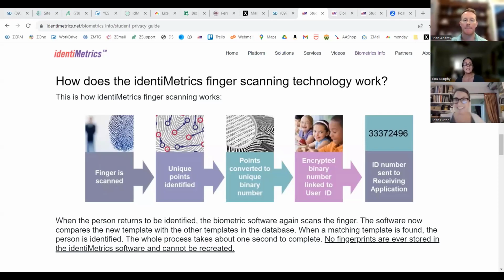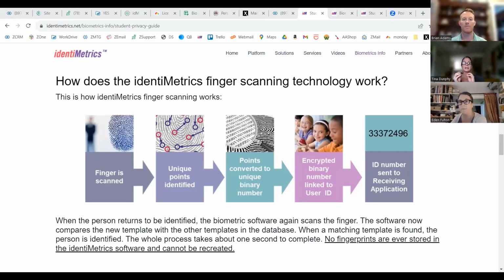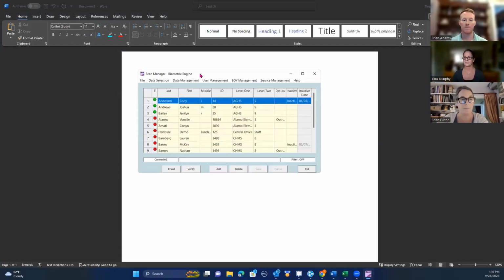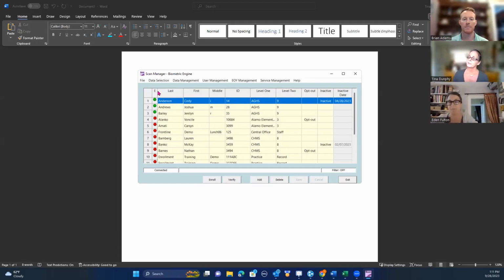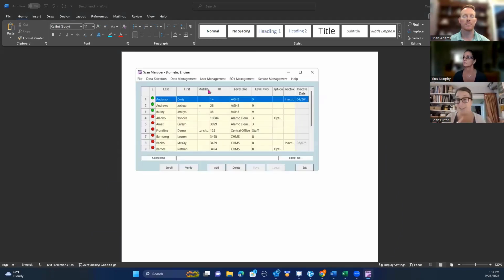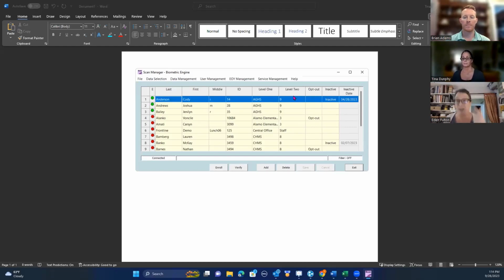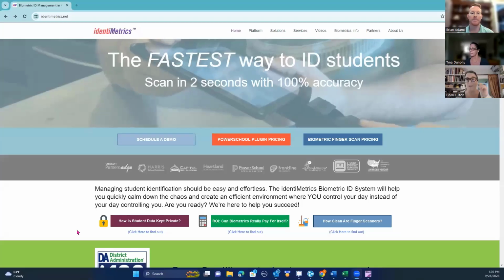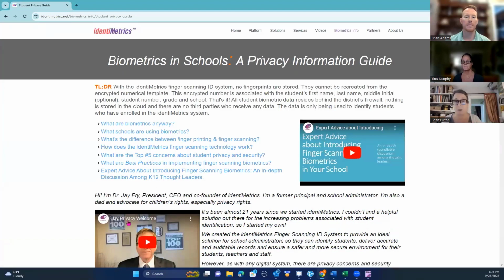POS webinar September 28 2023